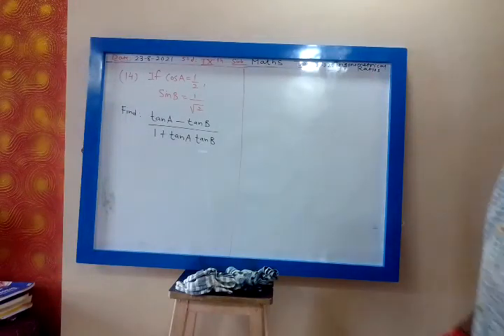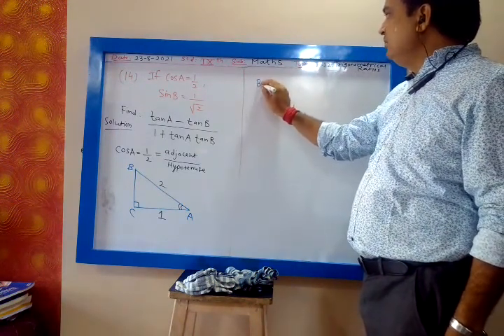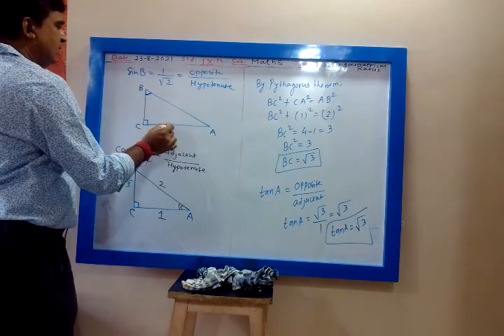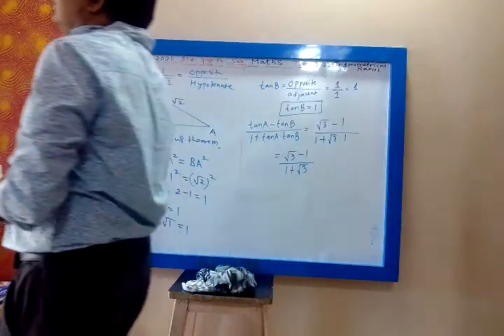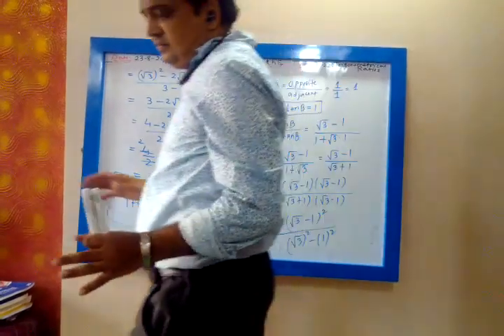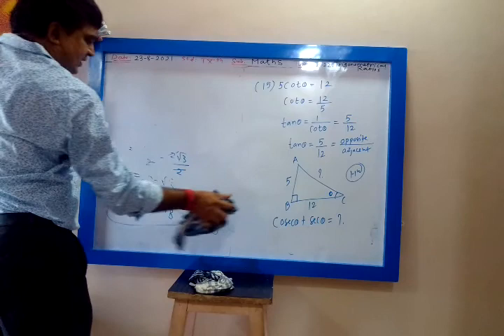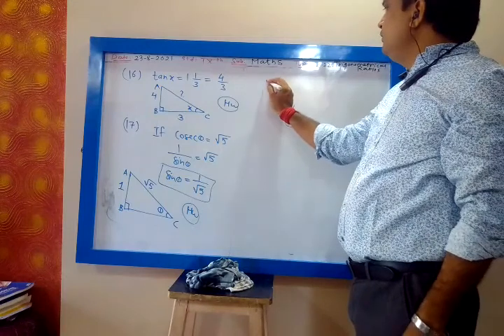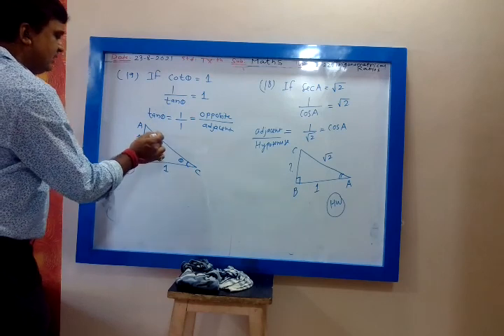9 th ICSE Maths ; Chapter:22-Trigonometrical Ratios, Part-3